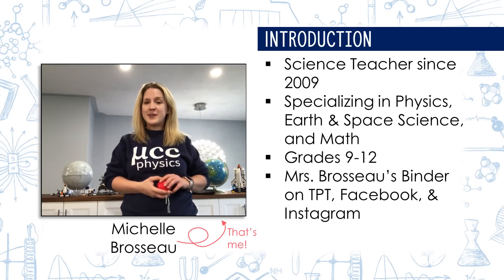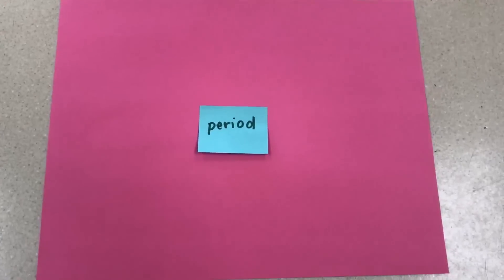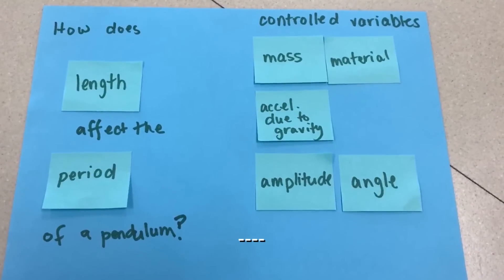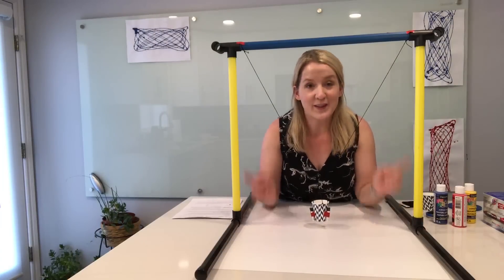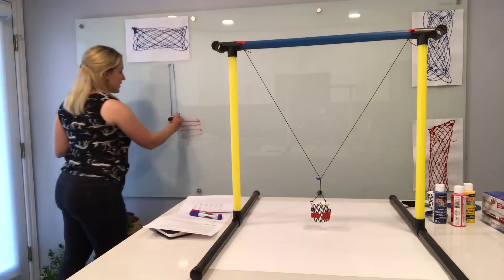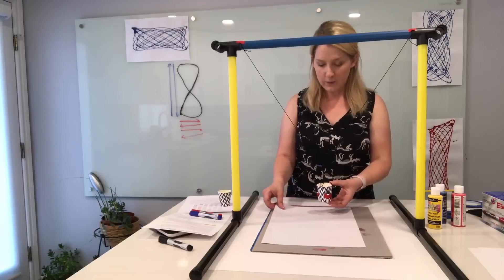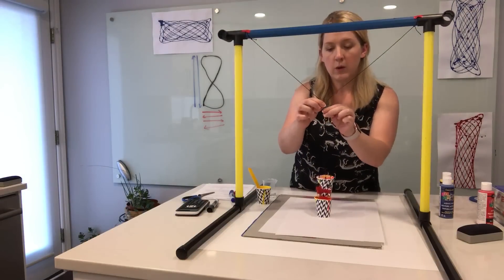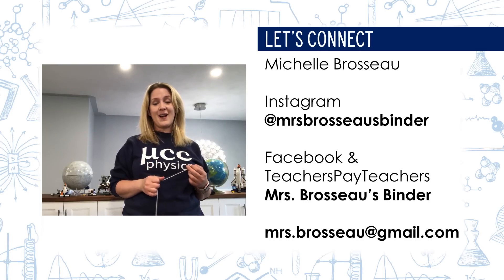Pendulum Painting in Physics Class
We explore an inquiry related to the period of a simple pendulum, and explore how to create Lissajous patterns when pendulum painting.